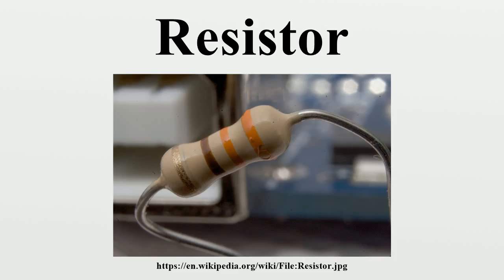Resistor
A resistor is a passive two-terminal electrical component that implements electrical resistance as a circuit element.Resistors act to reduce current flow, and, at the same time, act to lower voltage levels within circuits.

Image-Copyright-Info
Author-Info:   Nunikasi

Image-Copyright-Info